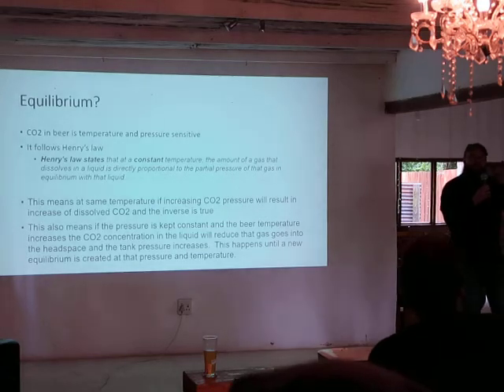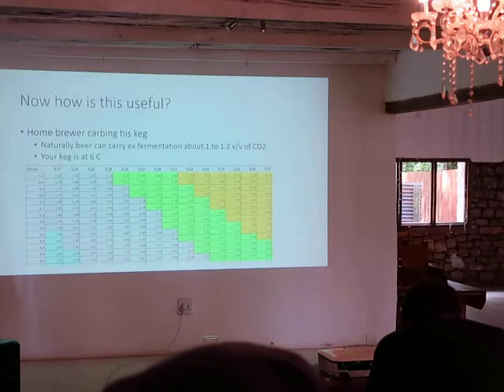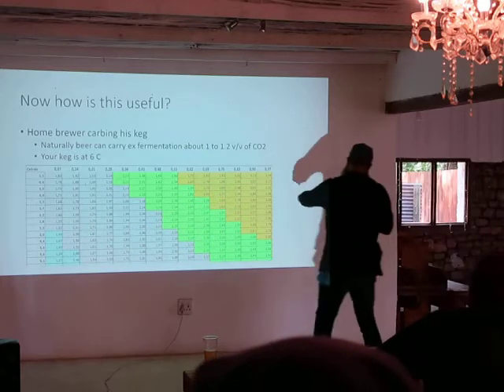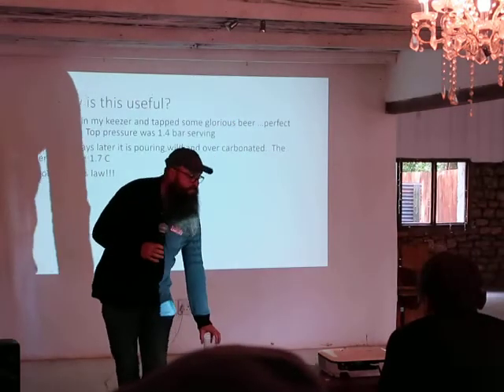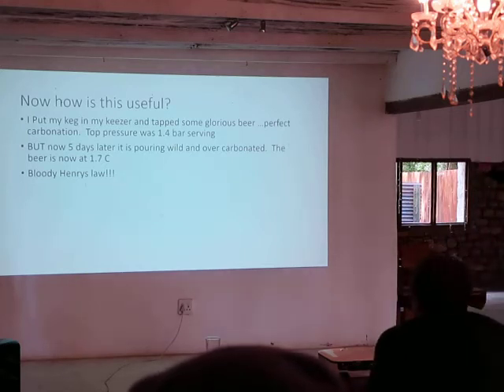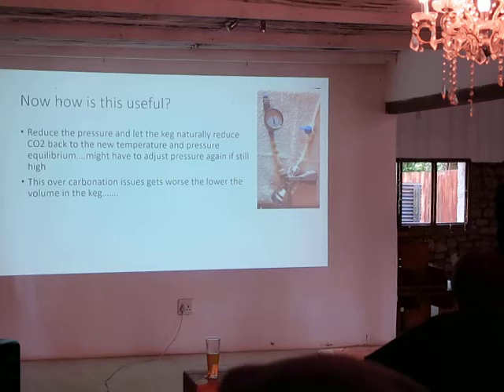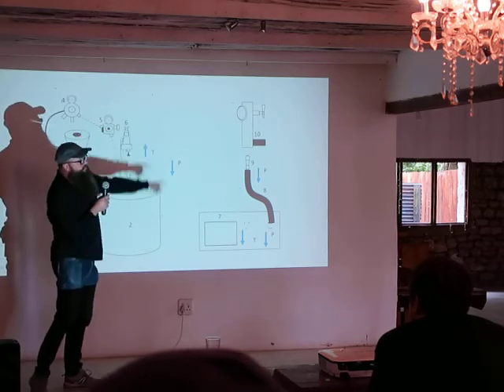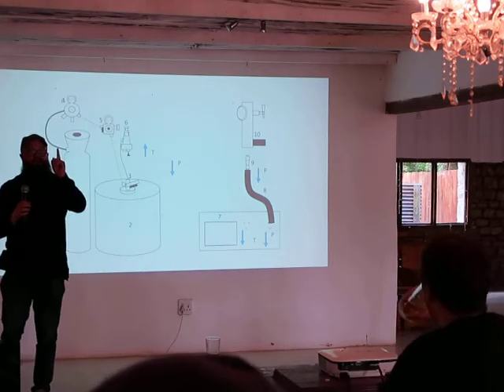Africa Brew 2020: Danie Odendaal - Bearded Brew - The brilliant bubbles in your beer (Part 1)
Danie Odendaal holds a MSc in Biochemistry as well as being a qualified Master Brewer with a M.Brew from IBD.  Danie started brewing commercially in 1999 for SAB.  Danie currently runs his own consulting business
Video 1/2